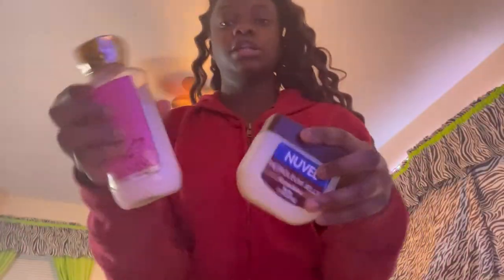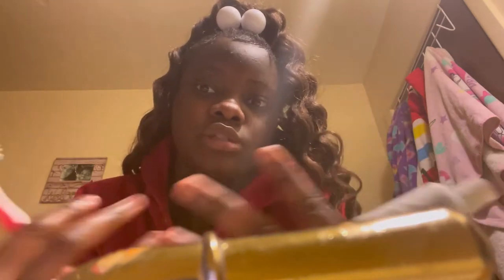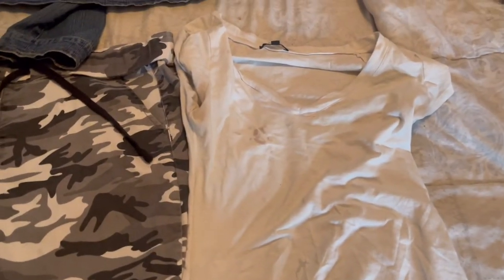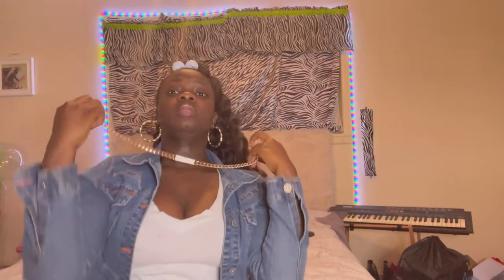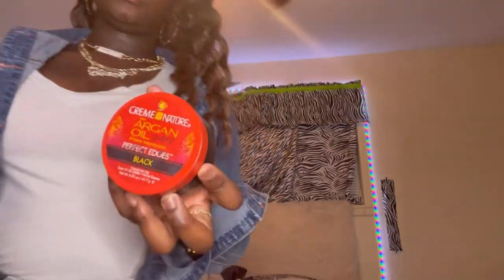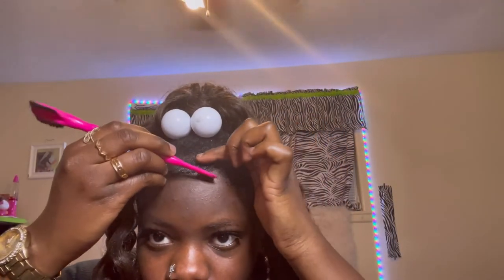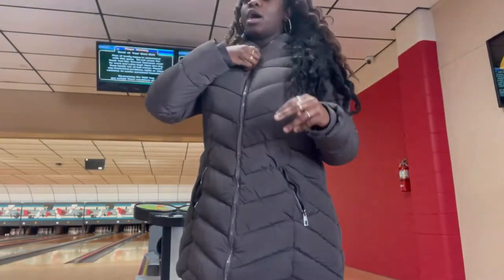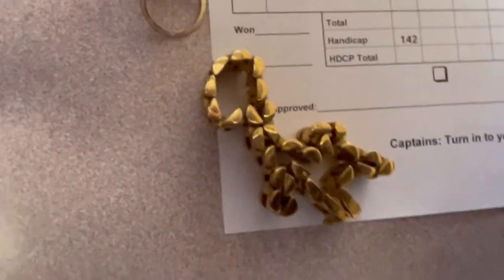Come to school with me 😜 | GRWM+Vlog | ANYAH BRYANT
What the video is about: Come to school with me😁! Spend a whole day of school with me (and yes this is how we actually act😂 ) and watch the beginning to see how I got ready to go to school. And watch all the way to the end to see bloopers 😉!

If you want bless me with some money my cachapp is $chocolatenyny223 😇

About me: hi my name is Anyah I am a young  entrepreneur I love to make YouTube videos and post on Instagram and TikTok I live in Texarkana with my mom 3 brothers and little sister

Name: Anyah Bryant

Where I was born: Dallas

Where do I live: Texarkana

How did I make my intro: on Picsart and VlogStar

What do I edit my videos on: VlogStar

Love you guys bye❤️✌🏾